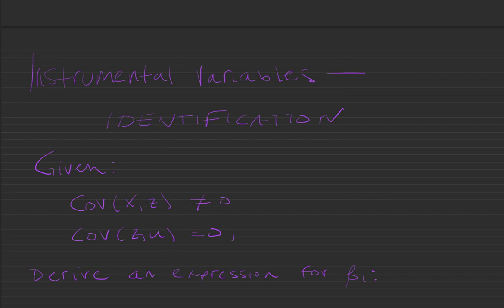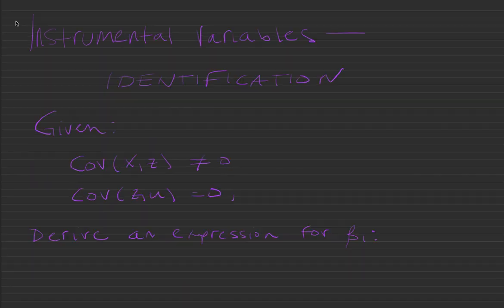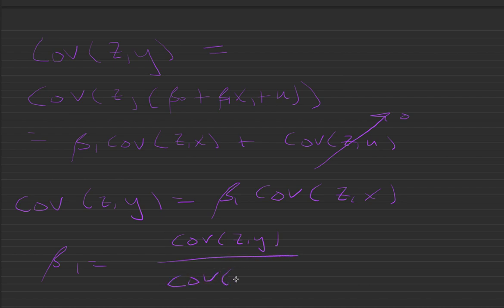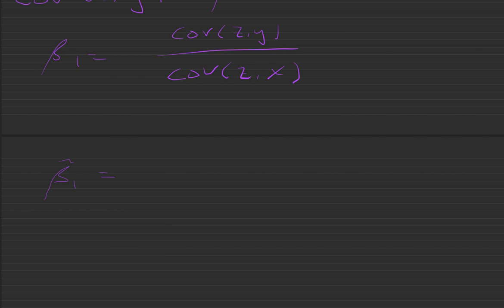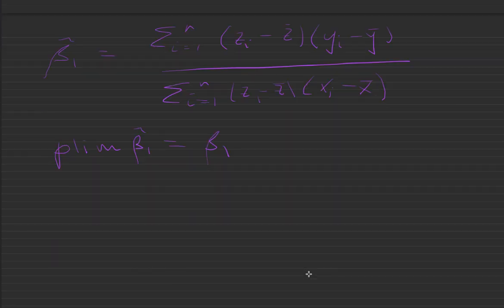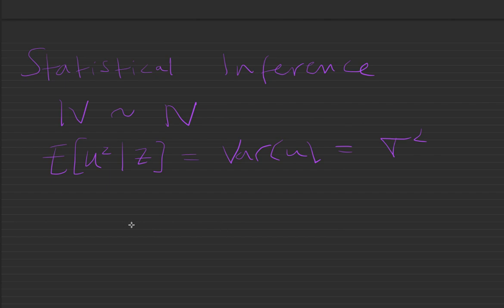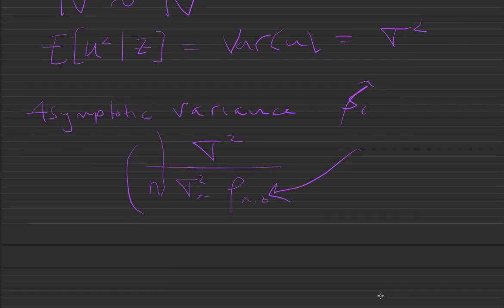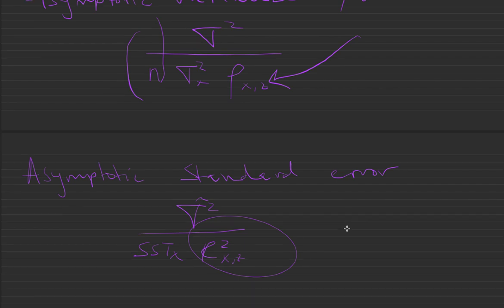Linear Econometrics: IV Identification and Inference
We derive an expression for the identification of the IV estimator and discuss the asymptotic variance and standard error